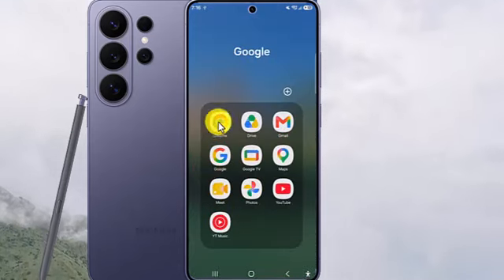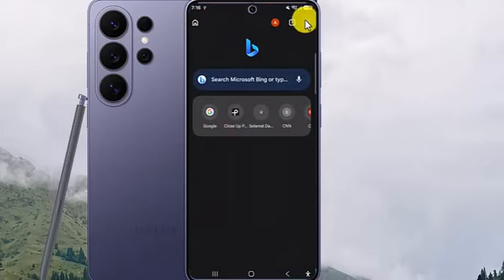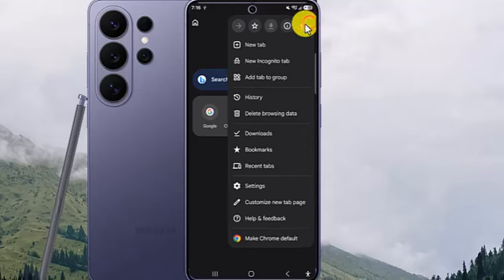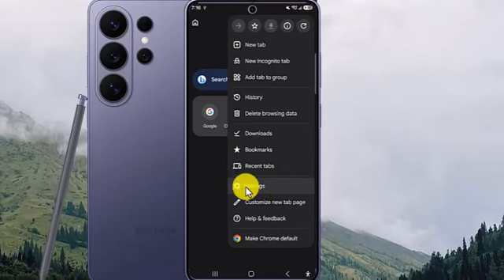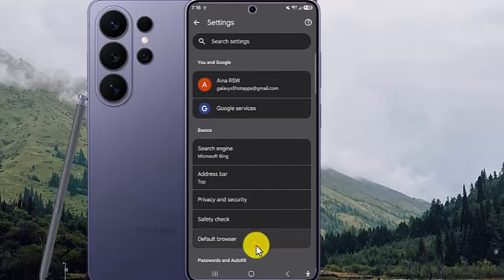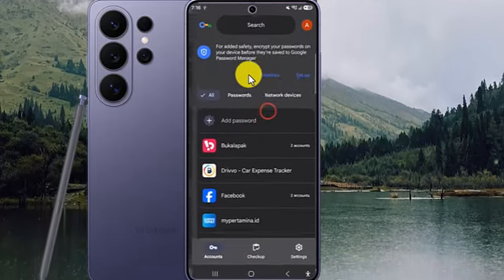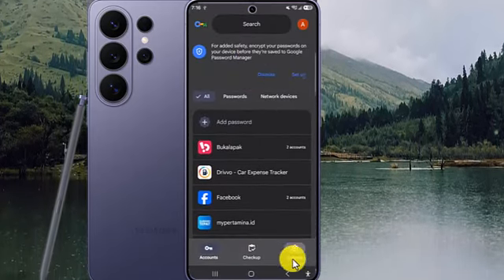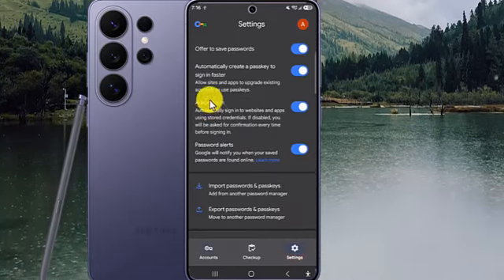Samsung Galaxy S26 Ultra: How to Enable or Disable Auto Sign-in in Google Chrome (Easy Tutorial)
Learn how to enable or disable Auto Sign-in in Google Chrome on your Samsung Galaxy S26 Ultra with this easy beginner tutorial.

In this step-by-step guide, I'll show you how to open Google Password Manager, access its Settings, and find the Auto Sign-in option.

When enabled, Chrome can automatically sign you in to websites using your saved sign-in information.

You can also turn this feature off at any time.

In this tutorial:

 How to open Password Manager Settings
 How to find Auto Sign-in
 How to enable Auto Sign-in
 How to disable Auto Sign-in
 Google Chrome password settings

This tutorial is simple and easy to follow, making it perfect for beginners who want to manage Auto Sign-in in Google Chrome on Samsung Galaxy S26 Ultra.